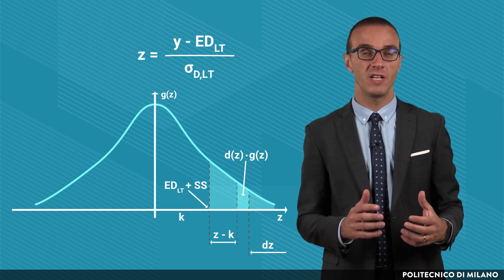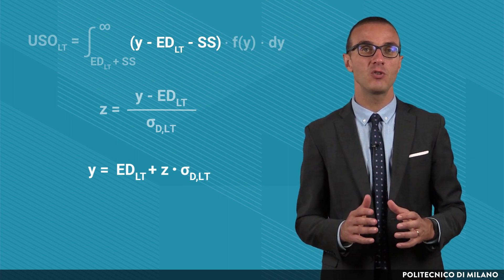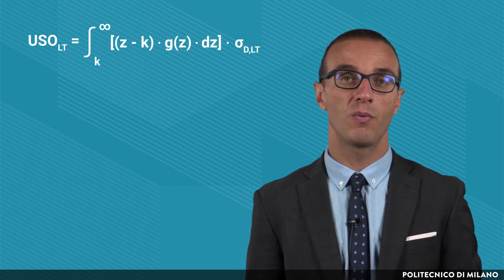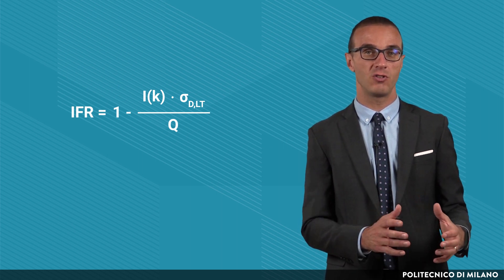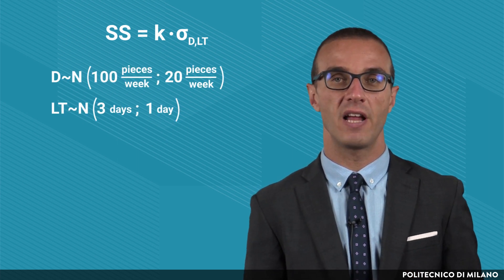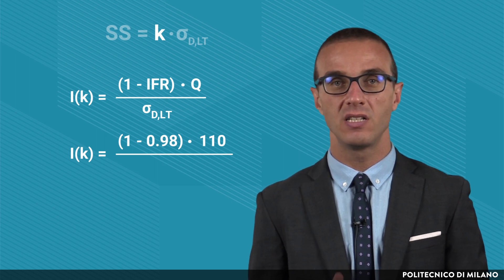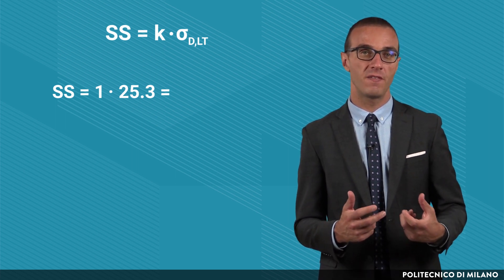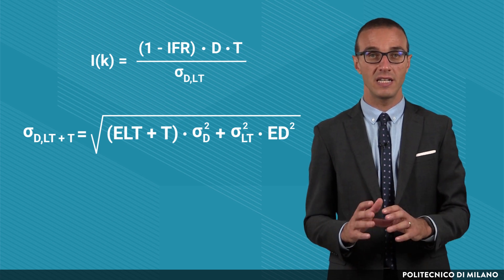Safety stock (part 2) (Riccardo Mangiaracina)